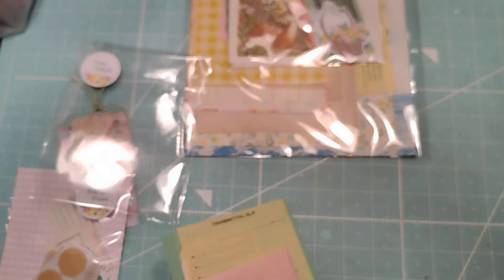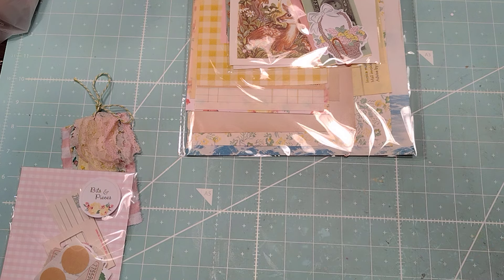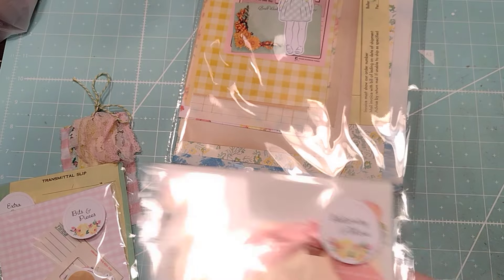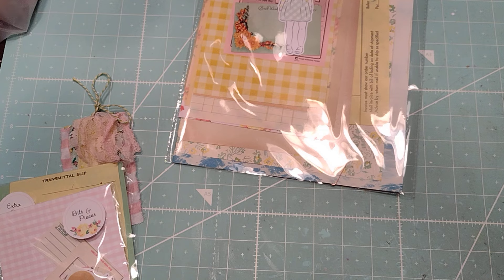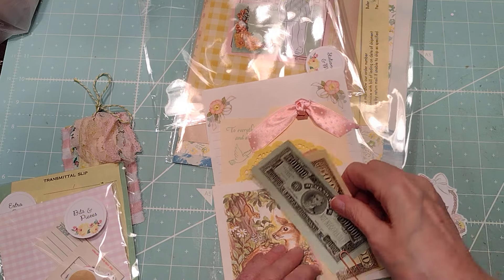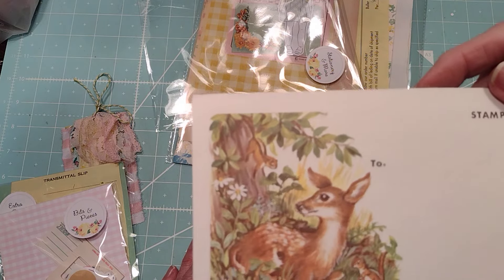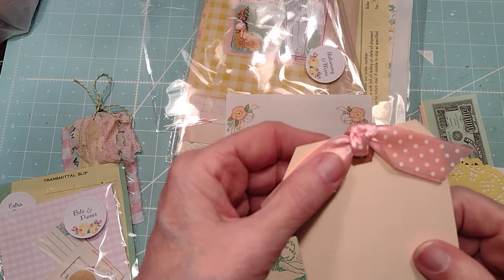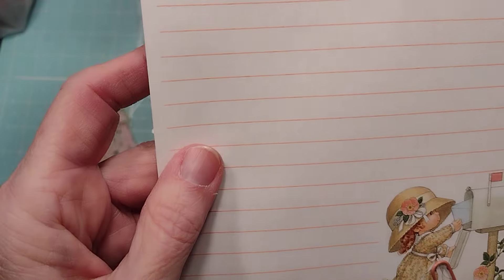THE PAPER TABBY MARCH Vintage Ephemera Subscription box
afb73684